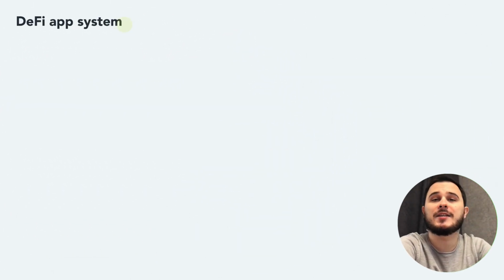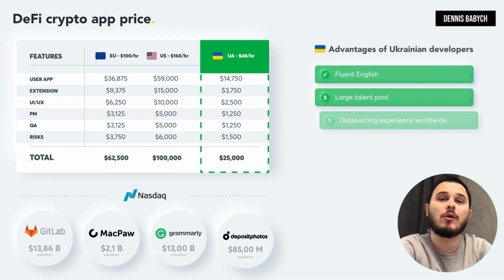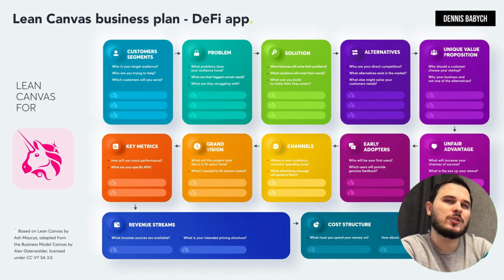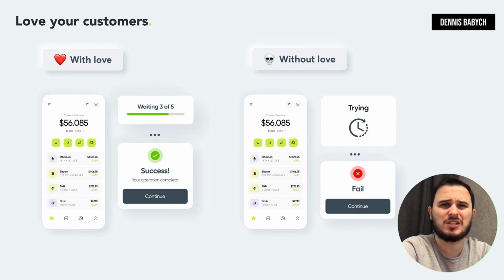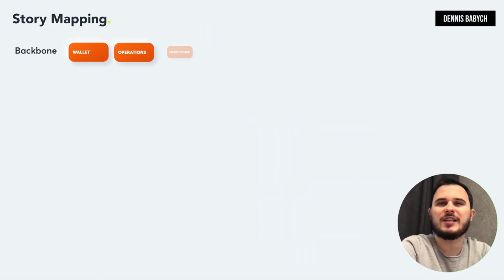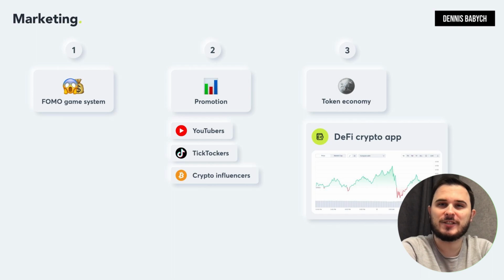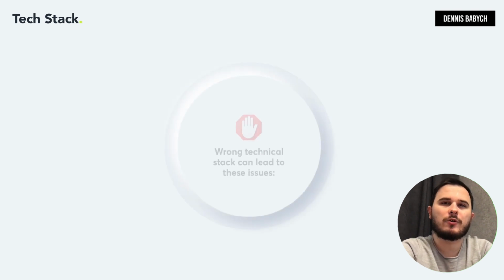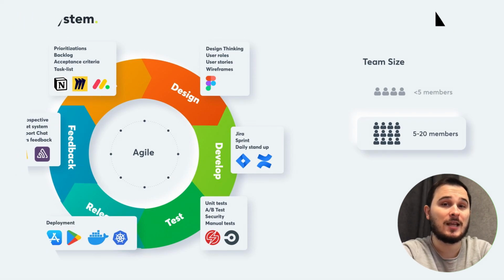How To Build Crypto DeFi App? Uniswap, 1Inch | Blockchain tutorial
If your goal is to create a defi app , this video is tailor-made for your needs! It offers invaluable insights into crafting a create uniswap clone  and the step-by-step enhancement journey, commencing with a defi app tutorial  and transforming it into a sophisticated and polished iteration. Whether you're a software developer, an individual exploring career prospects in this field, or involved in budgeting for clone uniswap tutorial , this video is an indispensable resource you simply can't afford to overlook.

⏱ Timecode:
00:00 - How to create a defi app
00:43 - crypto defi wallet system
01:13 - MVP uniswap clone
02:35 - How much does it cost to build defi app?
03:47 - Guide «How to make crypto defi app»
04:30 - Lean Canvas build uniswap clone
07:03 - Value Proposition for defi app
10:09 - Competitor research
13:17 - clone uniswap tutorial Marketing
15:51 - UX&UI Design for defi app tutorial
17:317- Tech stack
18:28 - Agile defi wallet explained

Looking to boost revenue for your Uniswap clone project? Focus on niche markets like DEXs for specific assets, lending platforms, and asset management. Our video guide helps unlock your app's potential for profitability. Gain insights to enhance your Uniswap clone and achieve financial success!

As you set out on the path to developing a DeFi app with a streamlined crypto DeFi app integration, the significance of selecting the right technical partner becomes paramount. Finding skilled individuals or teams capable of translating your ideas into tangible results is of utmost importance. Devoting ample time to the careful selection of this partner is essential, as they will play a pivotal role in laying the groundwork for a successful venture.

Interested in understanding the fundamental technologies necessary for a crypto DeFi wallet tutorial? We've compiled an extensive inventory of indispensable elements:
- Wallet Integration
- Smart Contract Development
- Token Management
- Decentralized Exchange (DEX)
- Liquidity Pool Management

In this informative video, we take a comprehensive journey through the numerous facets related to a defi app tutorial. The video extensively covers the intricacies of software development for a defi wallet, offering valuable insights to assist you in determining whether to explore the possibility of investing in pre-existing source code as a foundation for creating your customized Uniswap clone tutorial.
What is the difference between:
- how to create a defi app
- crypto defi wallet tutorial
- defi wallet explained
Or:
- How to make crypto defi app
- create uniswap clone

When embarking on the development of a decentralized finance (DeFi) application for both iOS and Android, the selection of the right technology stack holds utmost significance. Whether you're working on a website or a mobile app, it's essential for your development team to meticulously evaluate various options. These include blockchain platforms such as Binance Smart Chain, Solana, and Polkadot, as well as front-end frameworks like React, Angular, or Unity. We're here to provide guidance in determining the most appropriate tech stack that aligns perfectly with your specific project requirements.

While creating this video, we've compiled the best practices from our expertise and the most successful apps out there: Compound Finance, Uniswap, Aave, MakerDAO, Yearn.finance, Curve Finance, Balancer, Synthetix, SushiSwap, Chainlink.
👉 Do you have an idea to create a defi app, Compound Finance, Uniswap, Aave?

If so, what specific concerns are you grappling with, or what obstacles are preventing you from proceeding with creating a defi app? Feel free to drop any questions in the comments down below, I would be happy to help you ❤️

how to create a defi app create uniswap clone build uniswap clone